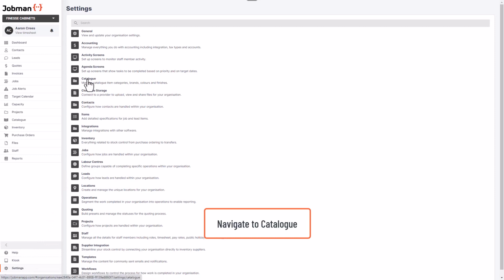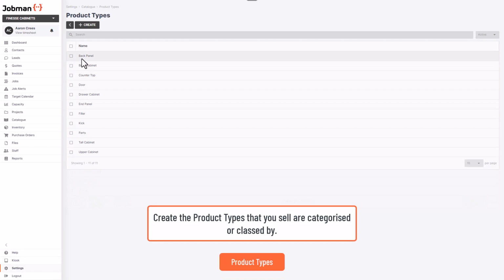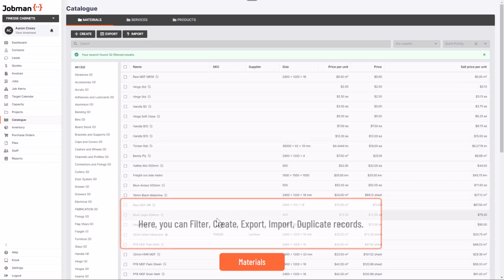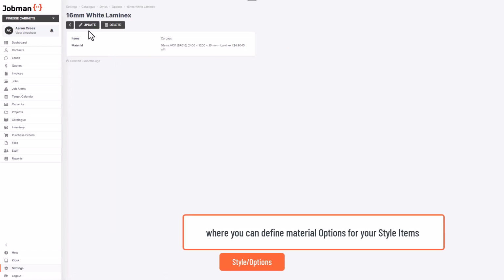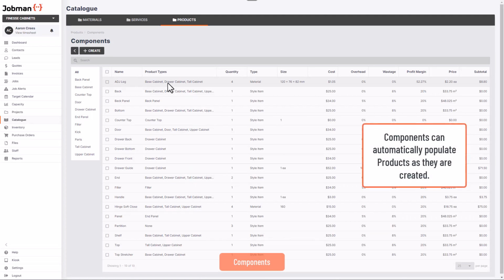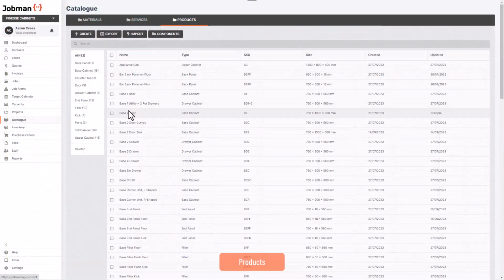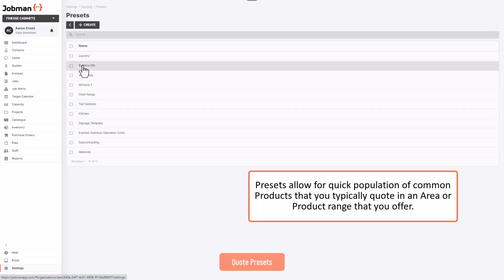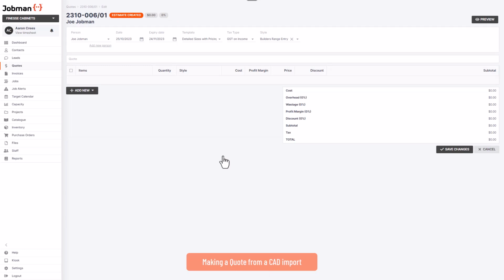Quoting Setup in Jobman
A guide on how to setup quoting for Jobman.